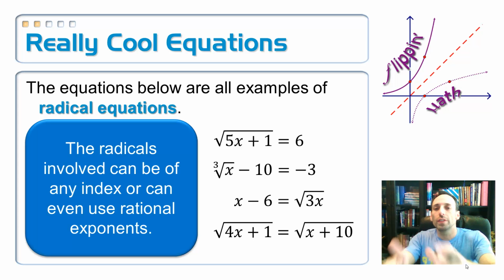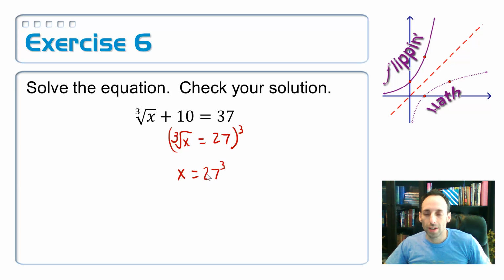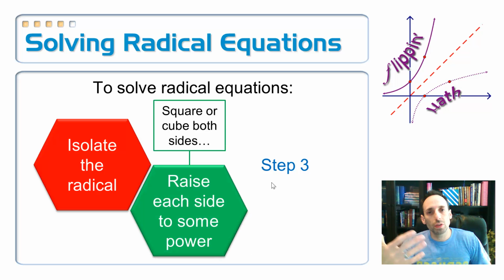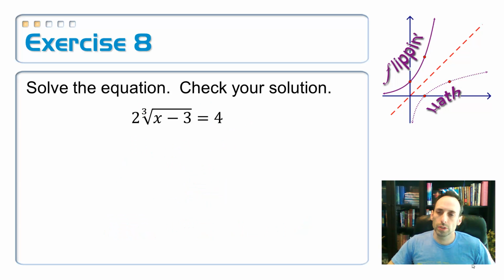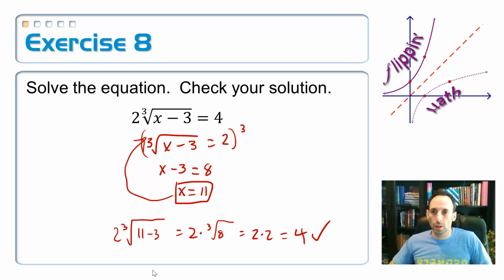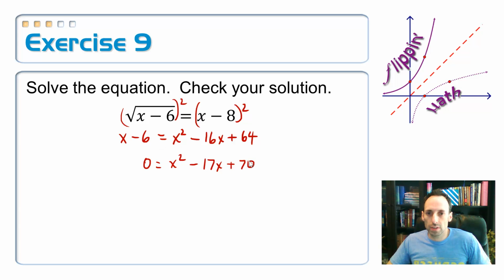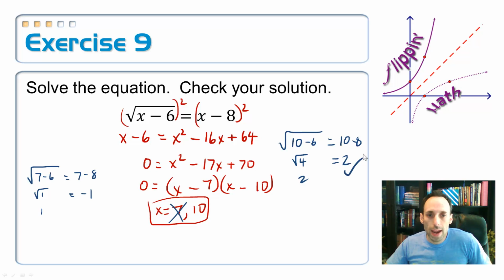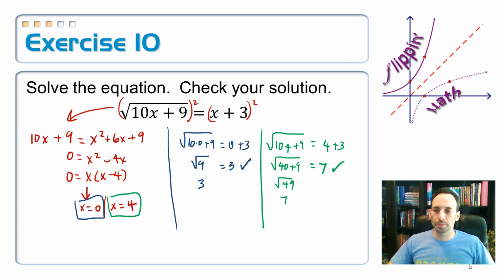6.1 and 6.6: Rational Exponents and Radical Equations, 2a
Objective 2a:  You will be able to solve really cool (radical) equations
Image credit: